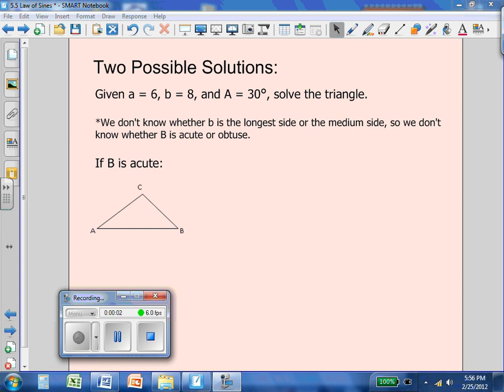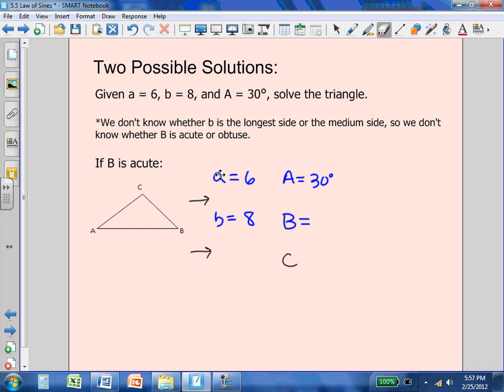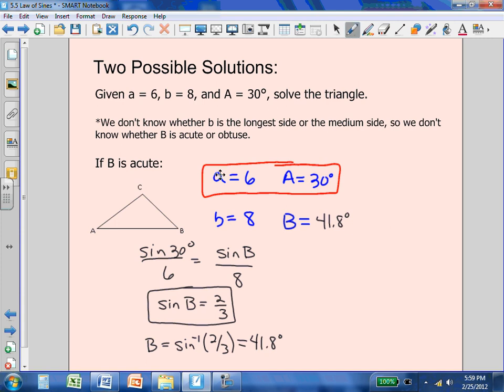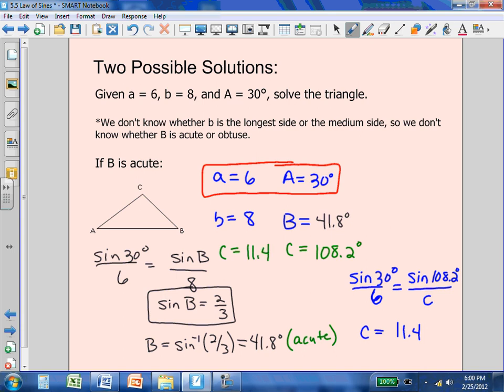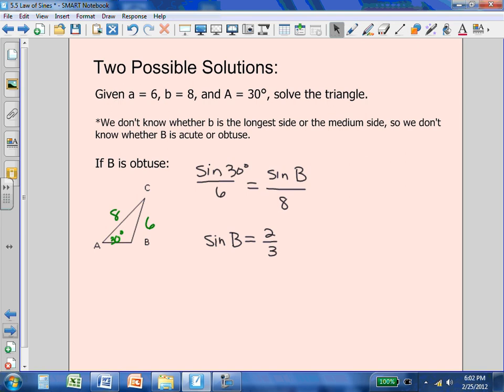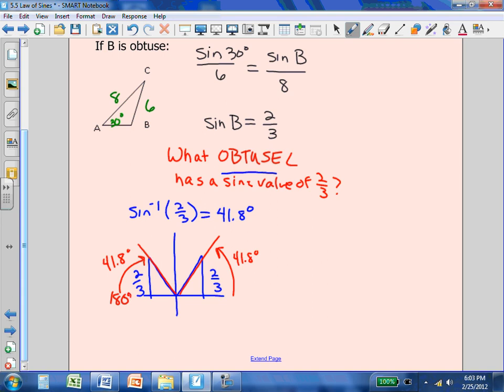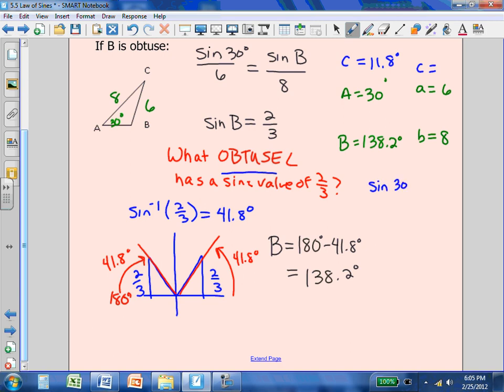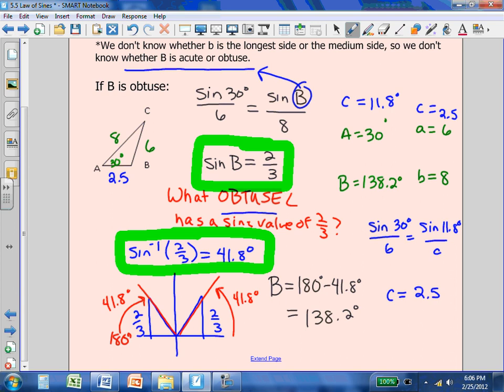5.5 Law of Sines Two Possible Solutions